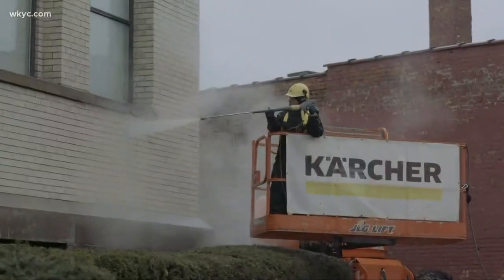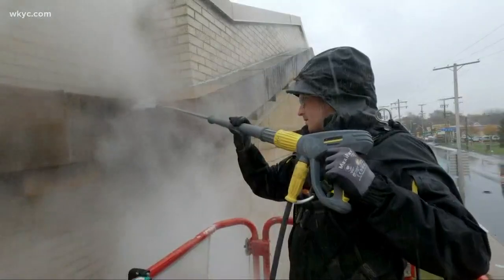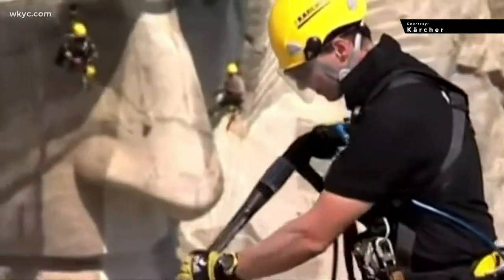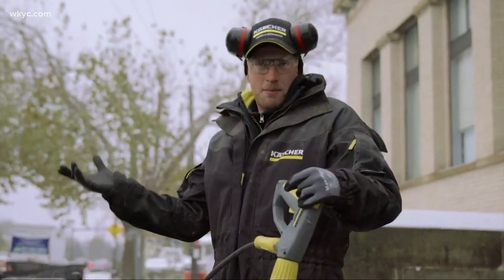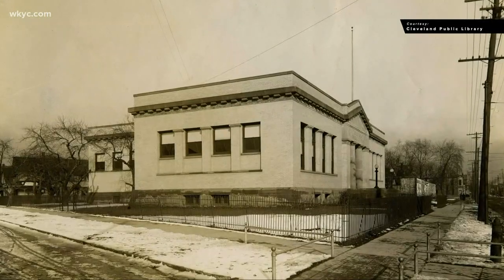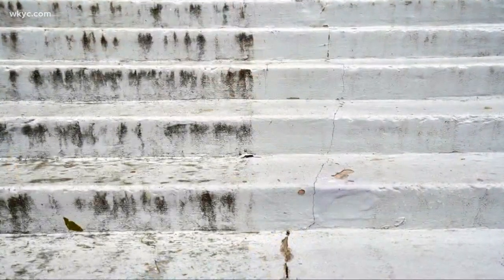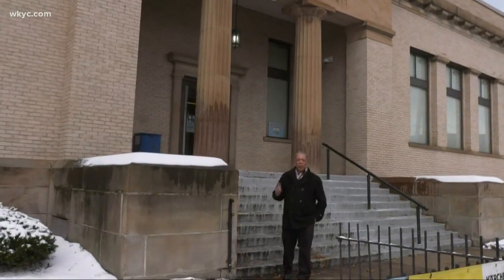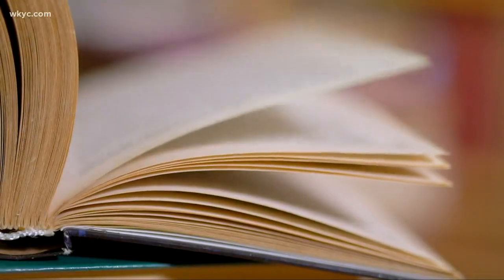Historic Lorain Branch of Cleveland Public Library restored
Internationally-known cleaning company steams up Cleveland library just as it scrubbed iconic world-renown monuments